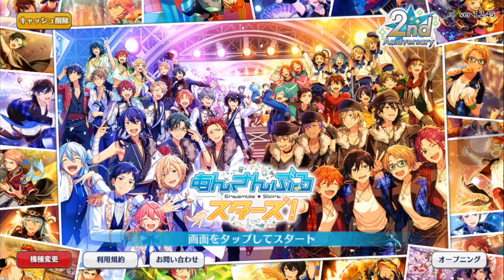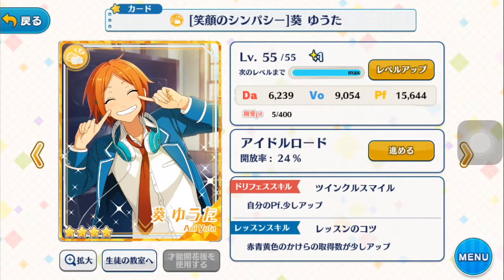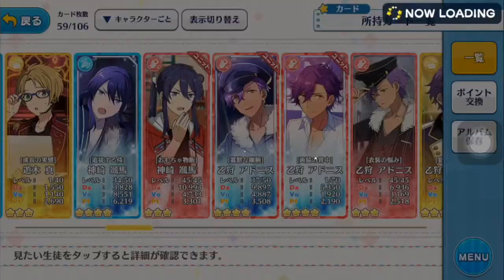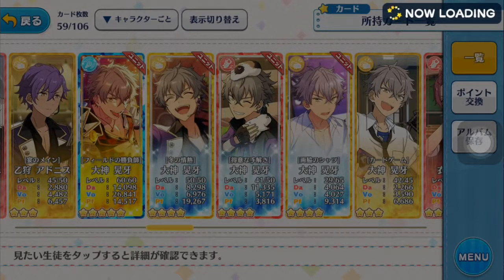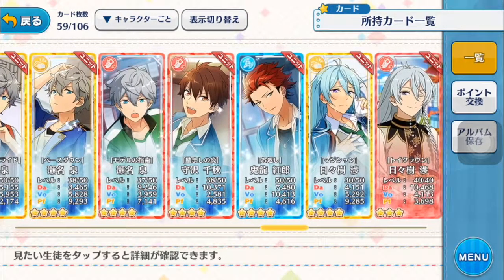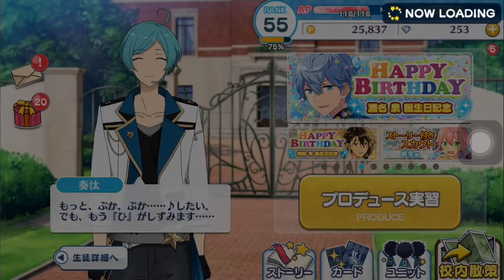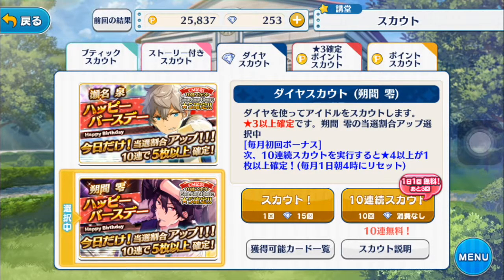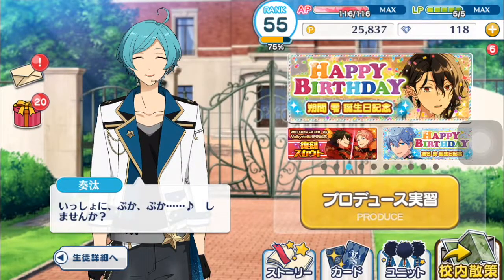Ensemble Stars Anniversary- My Card Collection + Birthday Scout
Hello Everyone! Today we have a video that’s a little different. It’s been a little over a year since I’ve been playing ensemble stars, and it’s also my birthday so I figured I would show all my cards that I’ve collected up to this point. As well as at the end I have a bonus scout for Rei’s birthday. I hope you enjoy, and let me know if you like this type of video!

Hi I'm Nina, I make cosplay and wear Lolita.

New videos weekly (if I'm lucky

Intro song custom from Psychic Agency